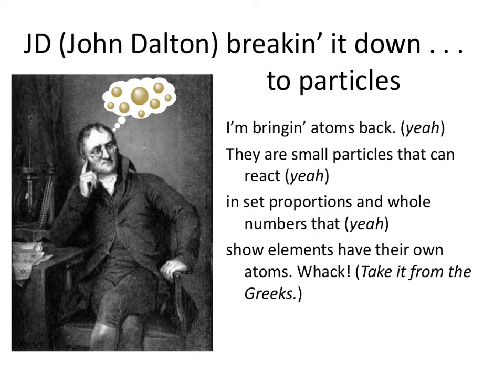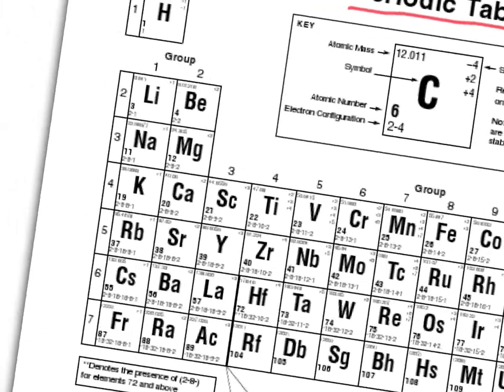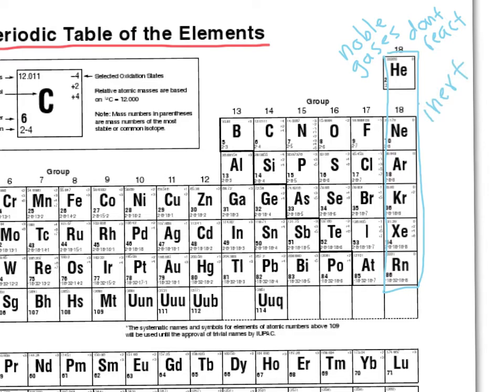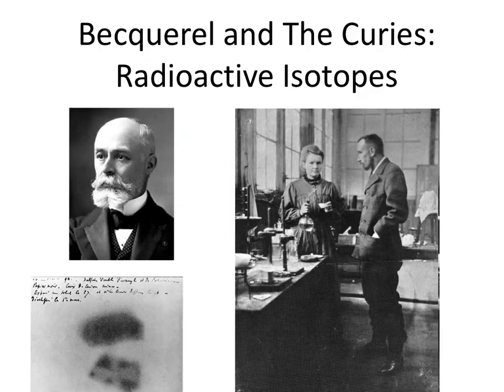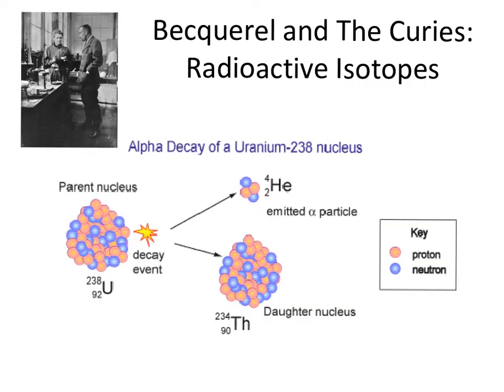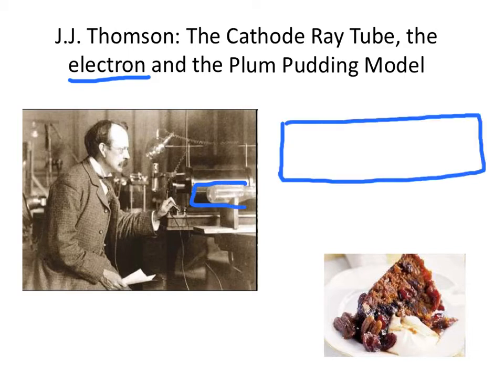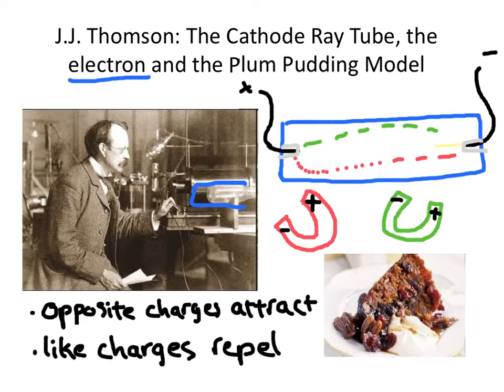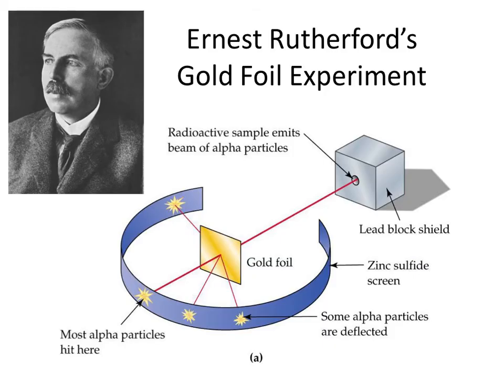History of the Atom Part II